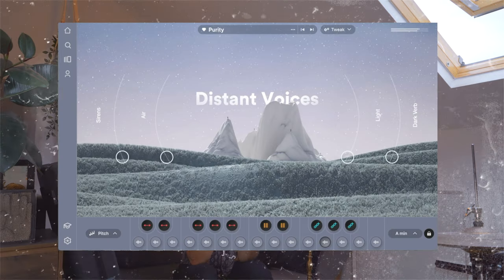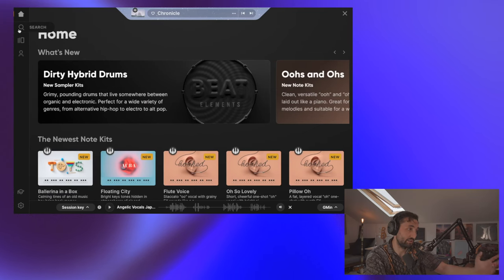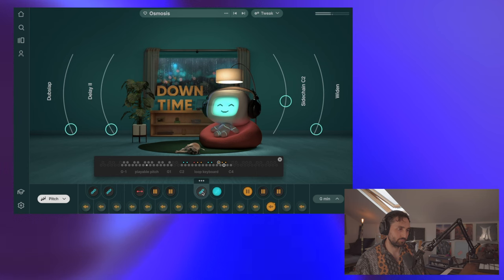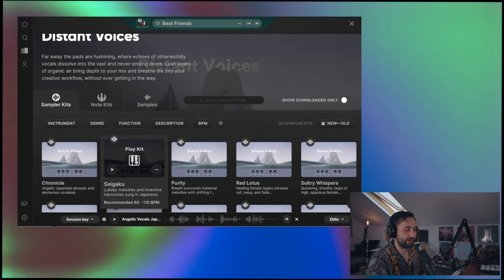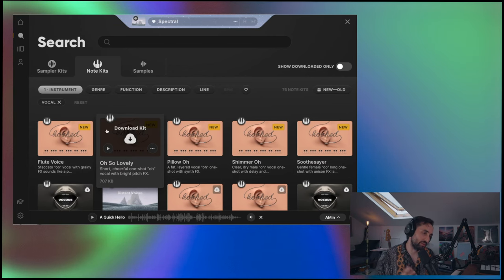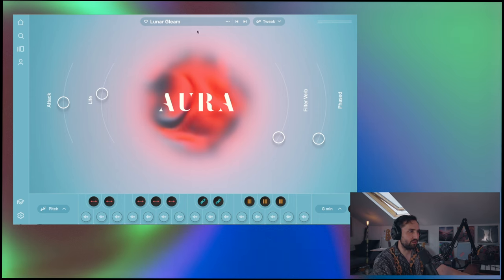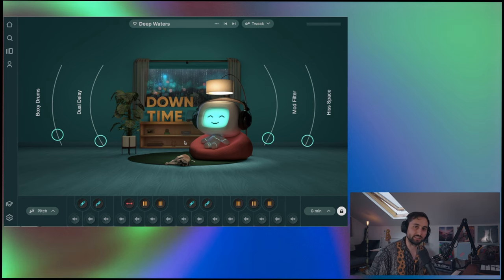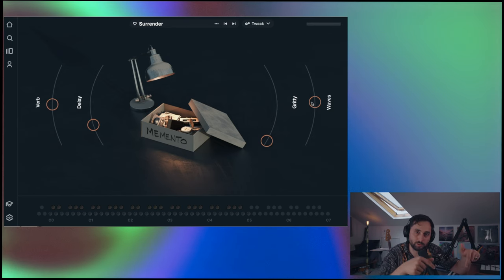3 Reasons Music Producers NEED to Check Out Arcade [How I use it + New Lofi Line "DownTime"🌶]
What are your favorite Lines / Kits? 👀